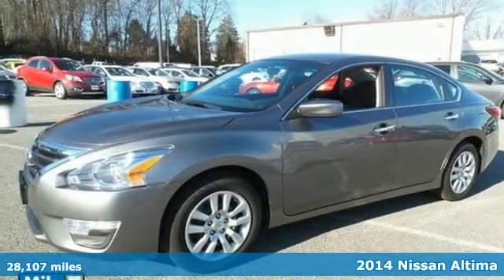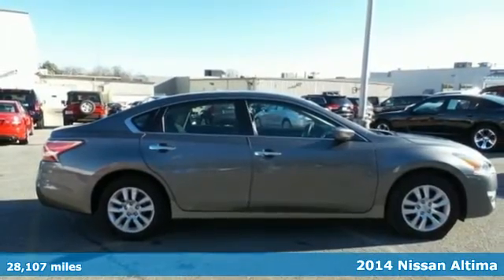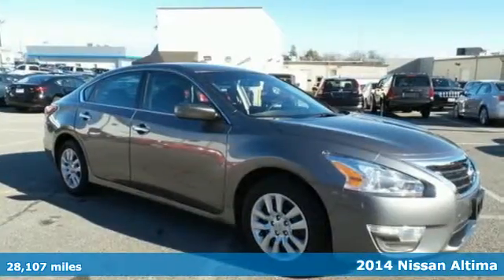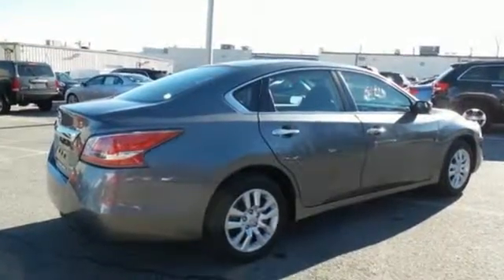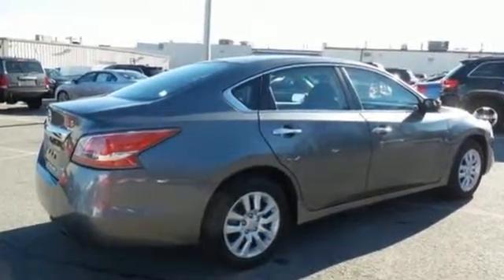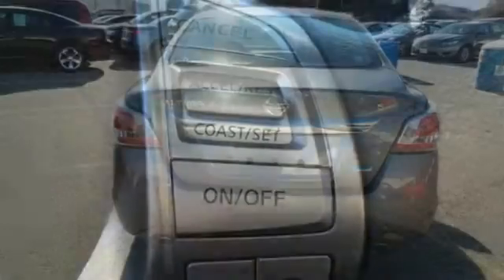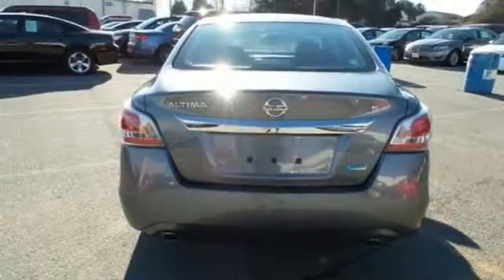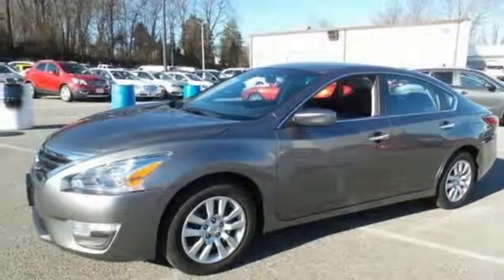2014 Nissan Altima Baltimore MD Owings Mills, MD BP155492 - SOLD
Year: 2014
Make: Nissan
Model: Altima
Trim: 2.5 S
Engine: 4 Cyl. 2.5 L
Transmission: Variable
Color: Gun Metallic
Mileage: 28107
Stock #: BP155492
VIN: 1N4AL3AP2EC155492
This Altima is nicely equipped with features such as a Clean, One Owner Carfax, Air Conditioning, Audio Controls on the Steering Wheel, Bluetooth, CD Stereo with Auxiliary Input, Clean Cloth Interior, Cruise Control, Power Windows and Locks, and Side Air Bags. Want to save some money? Get the NEW look for the used price on this one owner vehicle. Previous owner purchased it brand new and it still looks like the day it rolled off the lot! *Your additional costs are sales tax, tag and title fees for the state in which the vehicle will be registered, any dealer-installed options (if applicable), and a $299 dealer processing fee. Every Internet Price is subject to change, and prior sales are excluded from these offers. While every reasonable effort is made to ensure the accuracy of this information, we are not responsible for any errors or omissions contained on these pages. Please verify any information in question with the dealer.

Address:
1220 Reisterstown Road